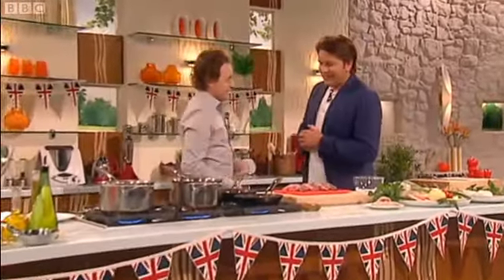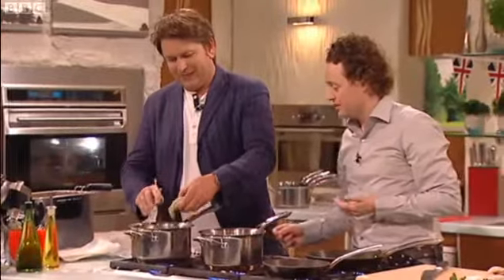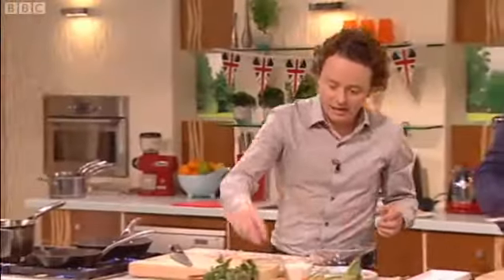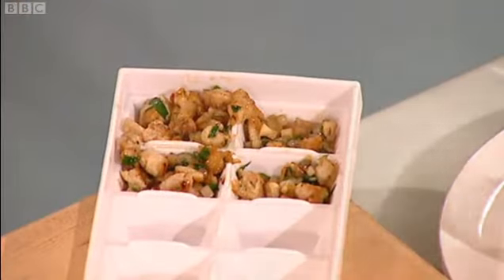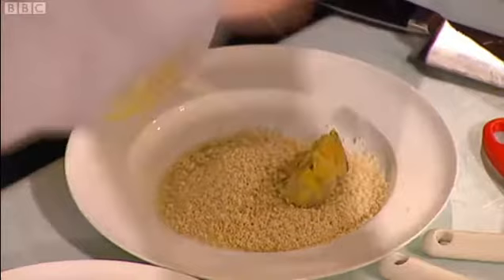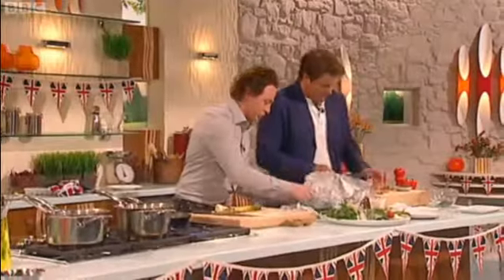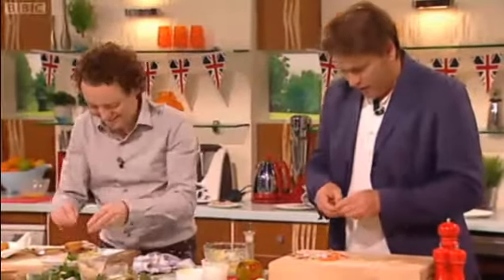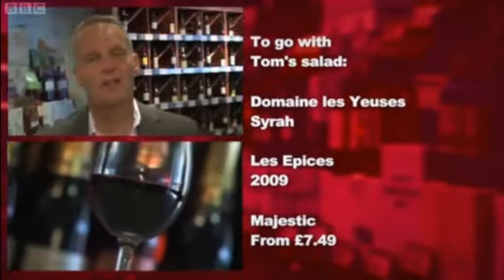Tom Kitchin Lamb's Tongue SaturdayKitchenRecipeSearch.co.uk